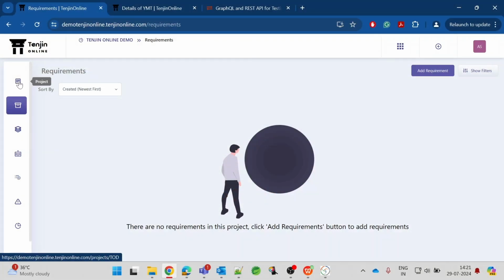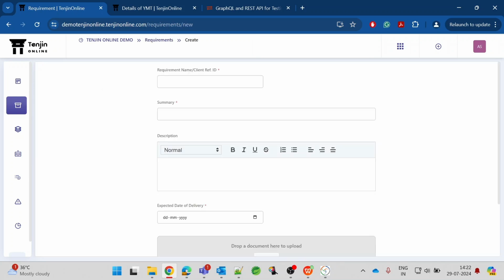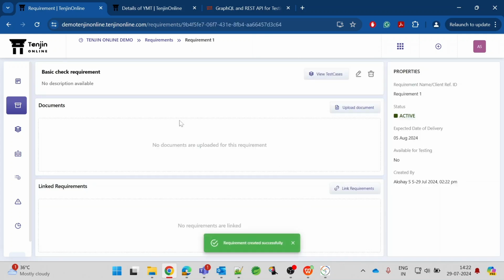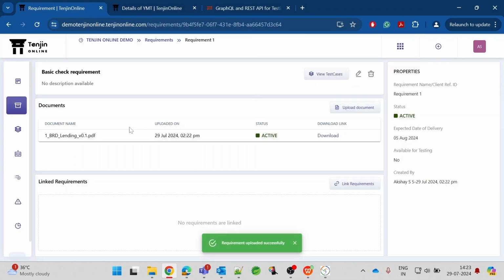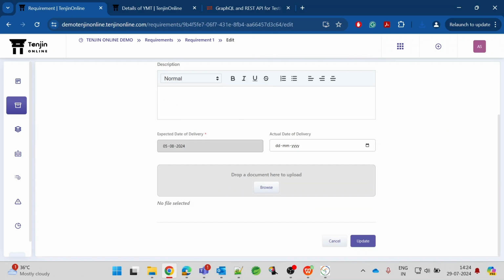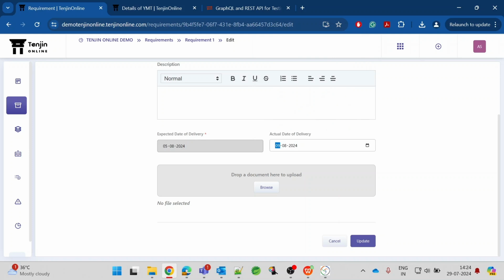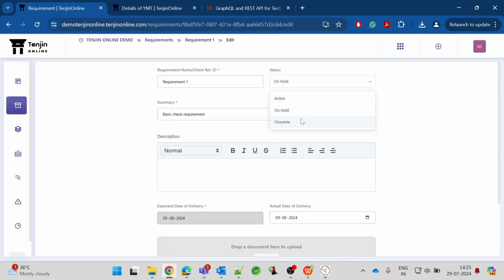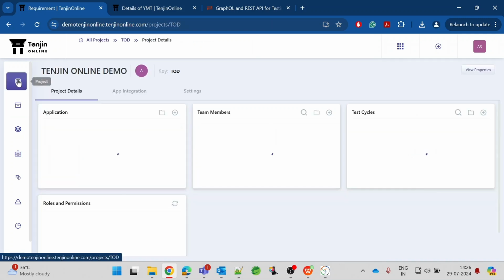Tenjin Online: Step-by-Step Guide - Thorough Requirements Module for Project Success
Tenjin Online features a thorough Requirements Module, ensuring clear project specifications and alignment for successful execution and seamless testing.